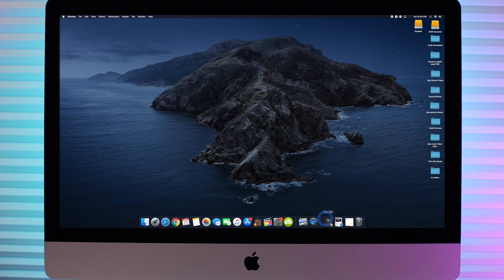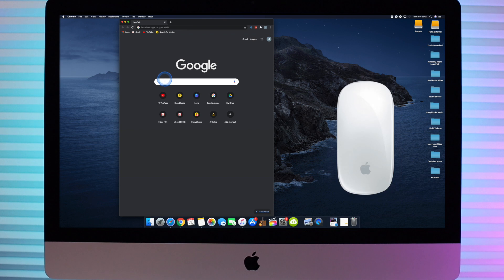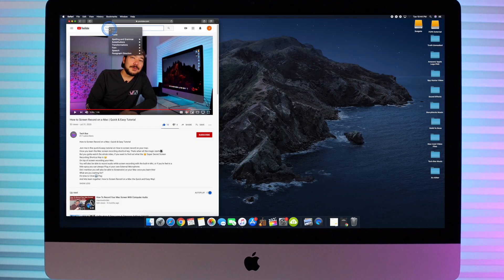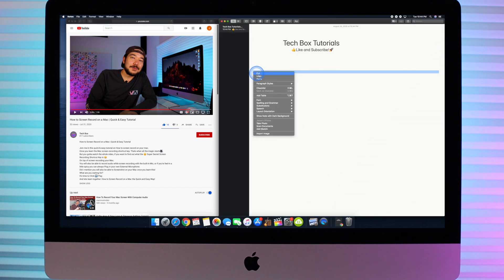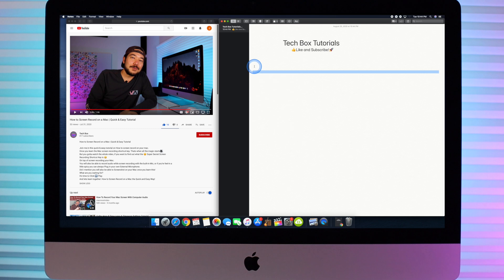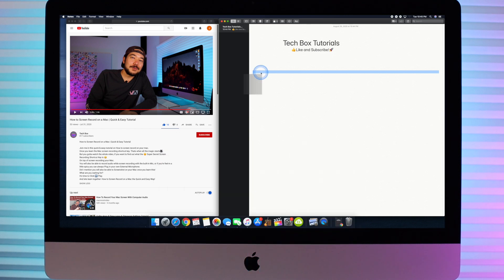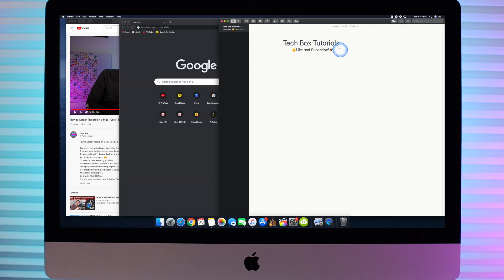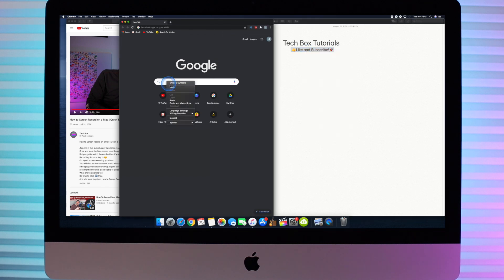How to Use Emojis on a Mac | Tech Box Tutorials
In this video, you are going to learn the three most popular ways to use Emoji's on a Mac.
And once you've learned how to use emojis on a mac.
Head on over to my other videos and Drop some emoji 💕 in the comments😁

🛑 Don't Forget.. Leave your favorite emojis in the comments of this tutorial👇